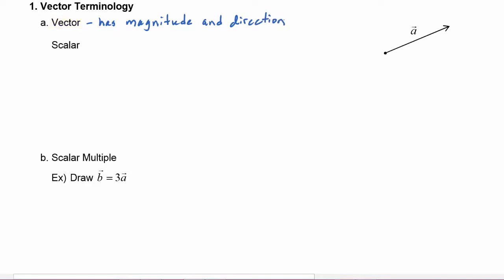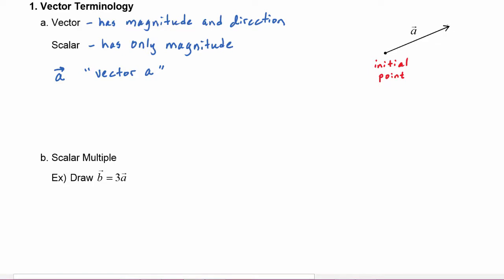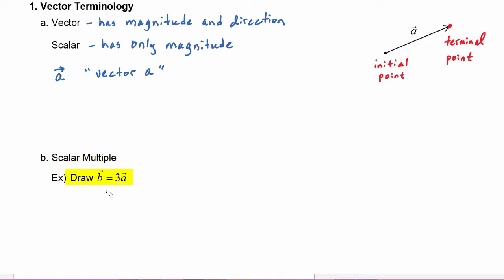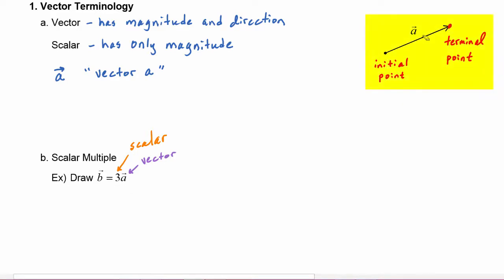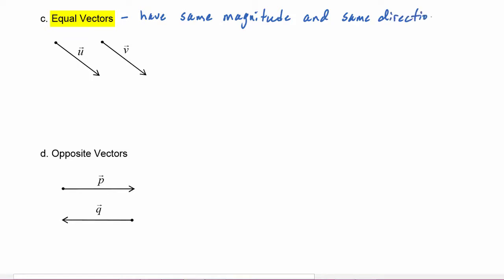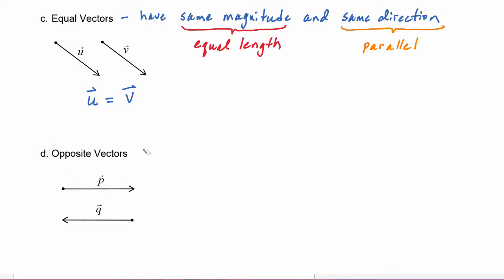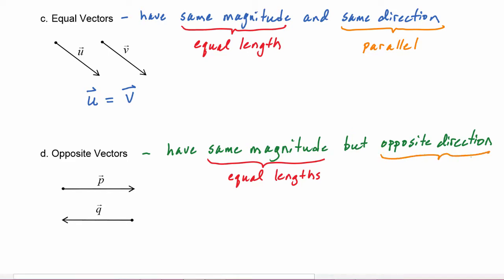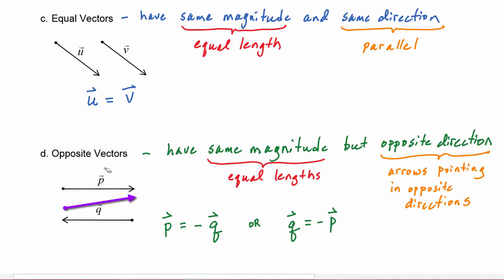Math 142, 7.4 Part 1, Vector Terminology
Learn the basic terminology of vector notation:   how to write a vector, the difference between a vector and a scalar, draw a scalar multiple of a vector, the meaning of equal vectors and opposite vectors.